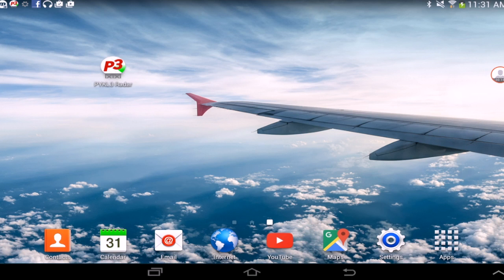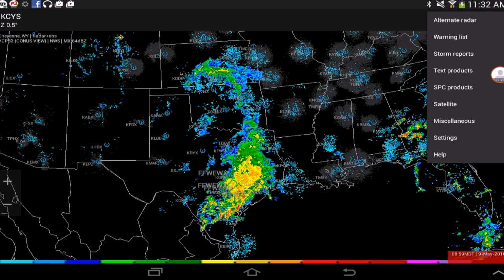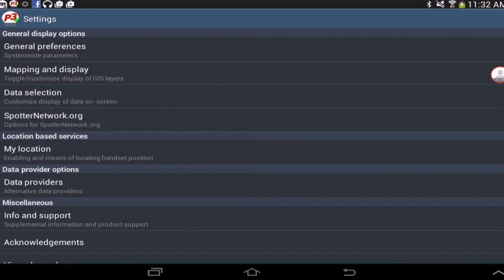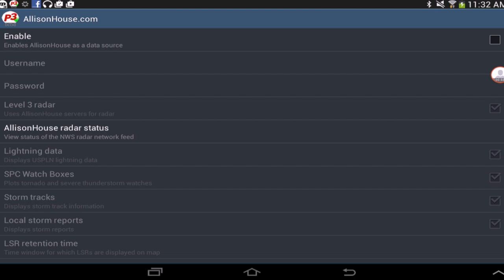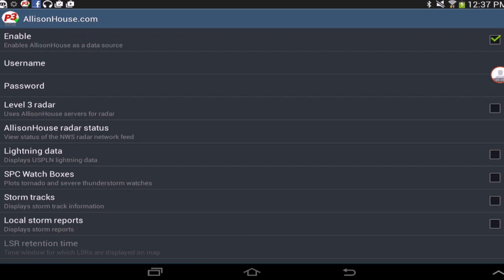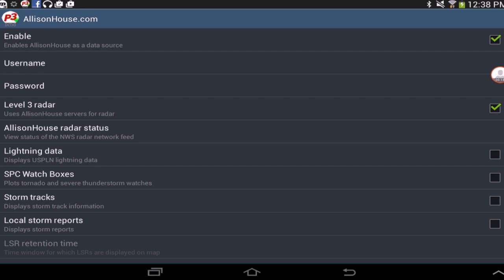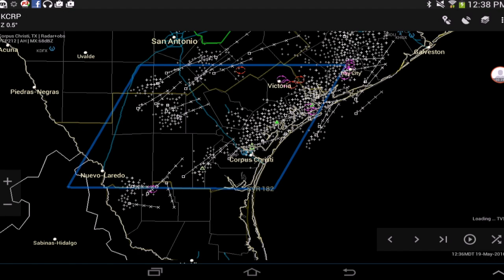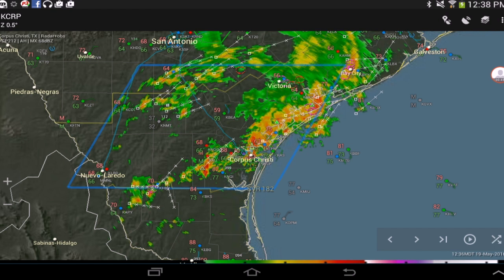Integrating AllisonHouse Data Into PYKL3 Radar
A brief overview on how to about integrating AllisonHouse data with PYKL3 Radar.